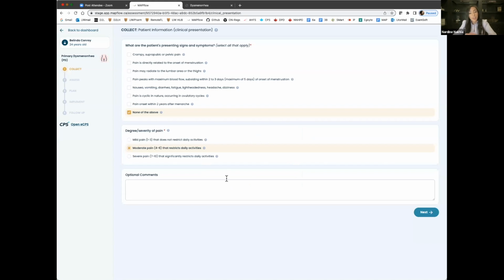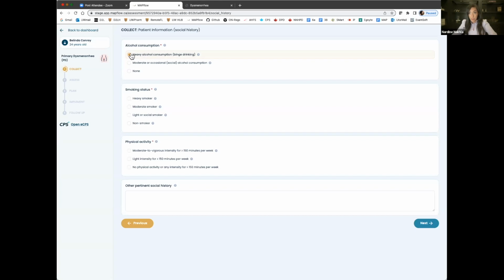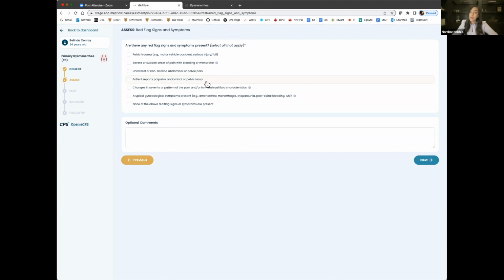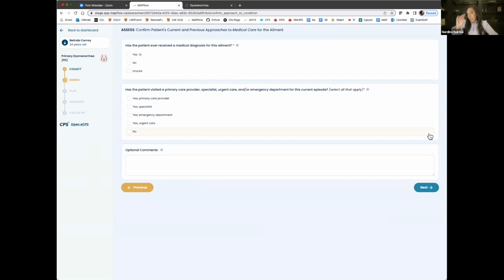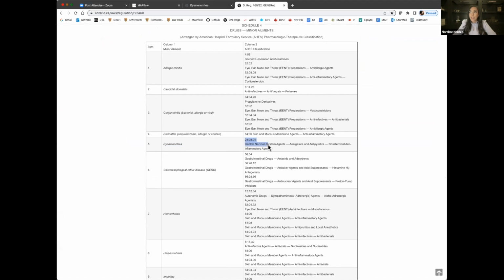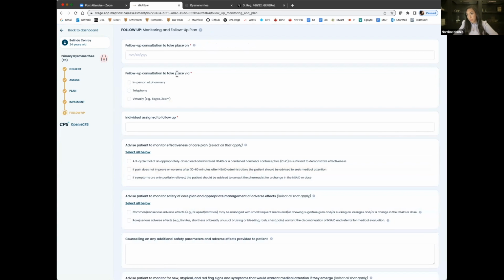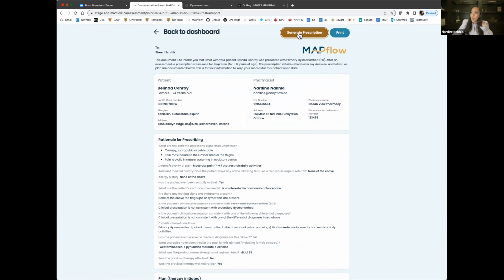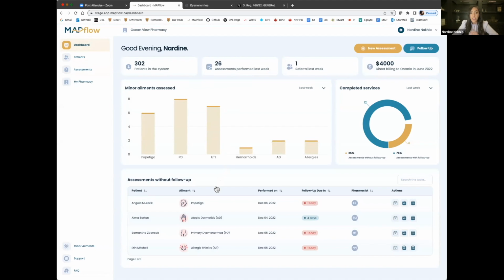MAPflow - Product Demo